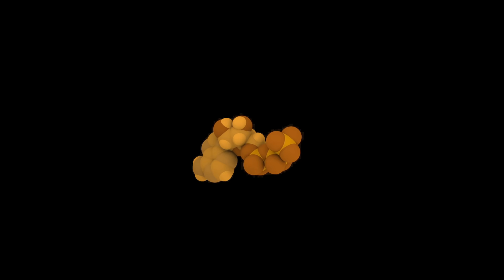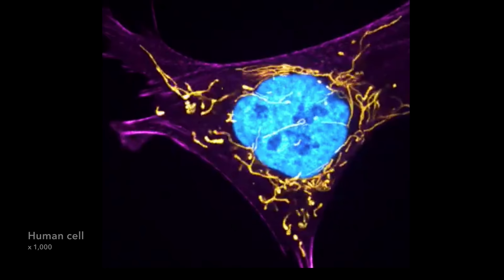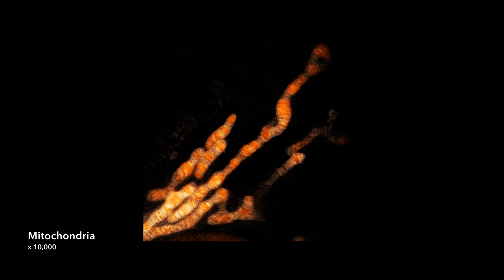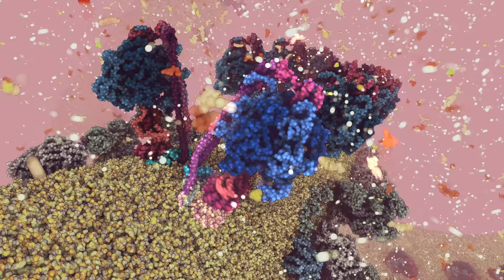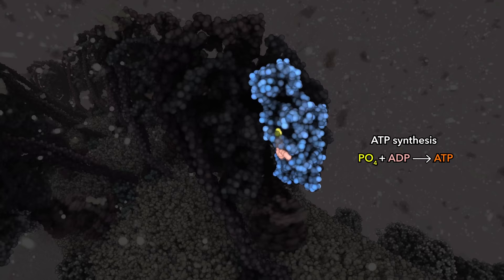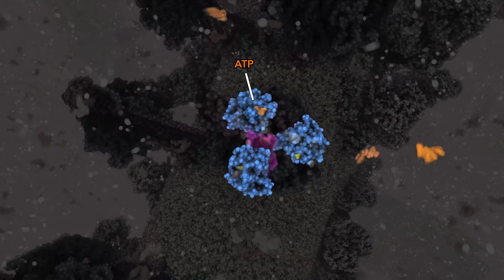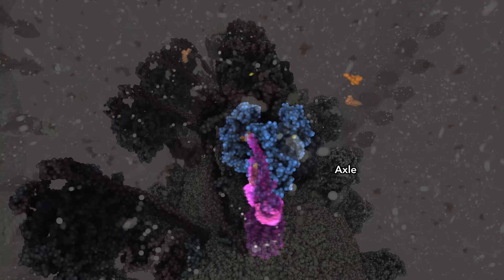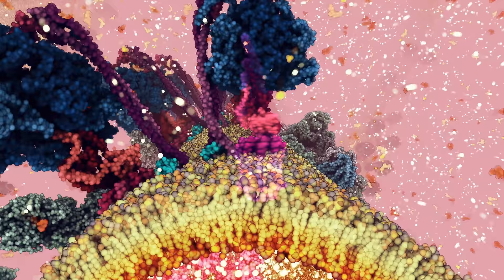Synthesis of ATP (2018) Drew Berry and Franc Tétaz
From the wehi.tv "Respiration" (2021) animation collection, presenting the molecular mechanisms that power your cells and tissues, converting food and air into the flow of chemical energy that makes your body be alive.

"Synthesis of ATP" shows how the proton gradient across the mitochondrial membrane powers the ATP synthase enzyme to make ATP.

These animations bring to life the molecular engines inside mitochondria that generate ATP, the main source of chemically stored energy used throughout the body.

Music score and sound design written and recorded by multi-Grammy winning artist Franc Tetaz.

Created in collaboration between wehi.tv and HHMI BioInteractive.org for a new collection of free biomolecular animations designed for classroom science education, "Synthesis of ATP" combines the world's most advanced microscopy techniques, cryo-electron microscopy and molecular models to engage students with accurate inspiring biology.